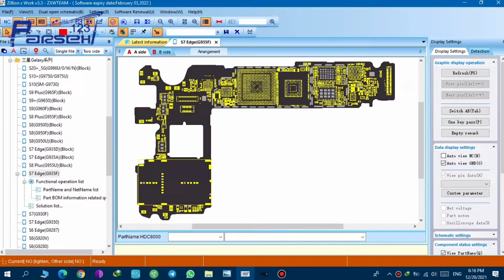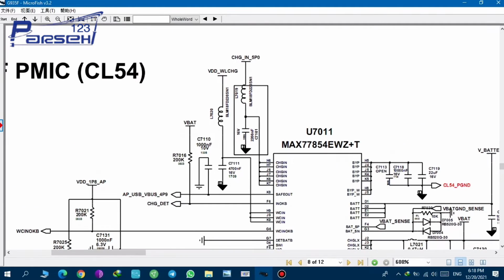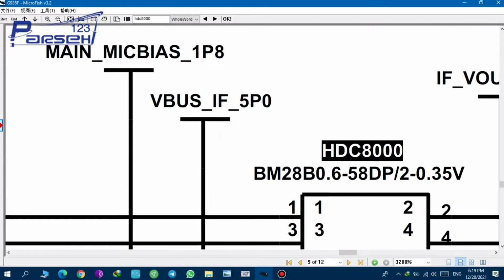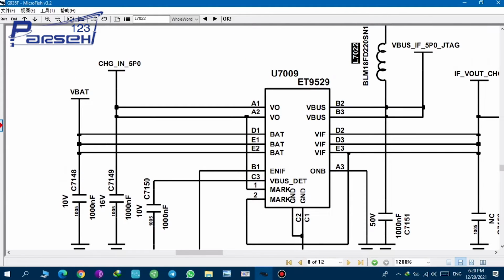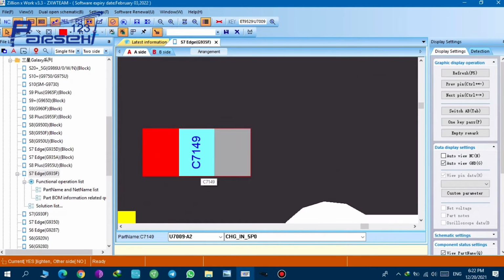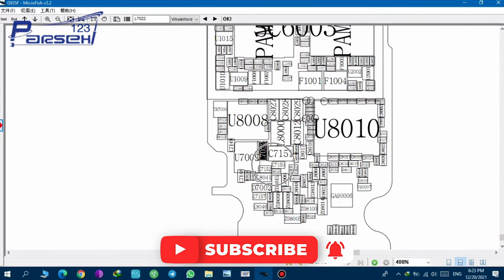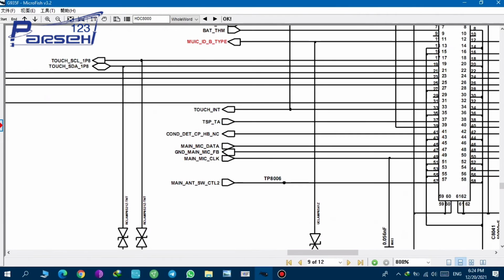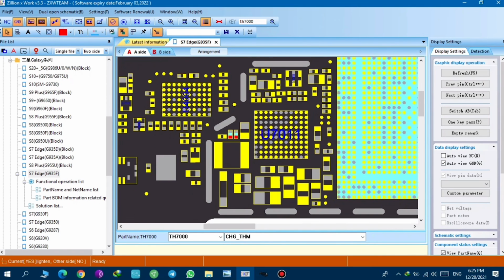Free Mobile Repairing Full Course PT.11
In this new series of videos we are going to see necessary tips for repairing mobile phones. The first tip is about the Charge schematic. The shields protects the motherboard against electromagnetic interference and delimit different areas of the motherboard.

Hopefully this tutorial will help you guys .